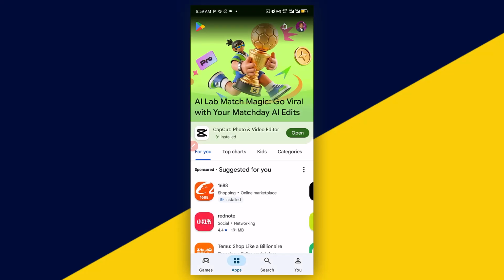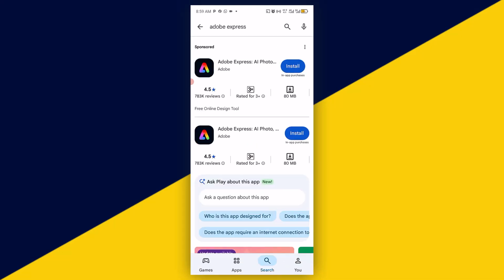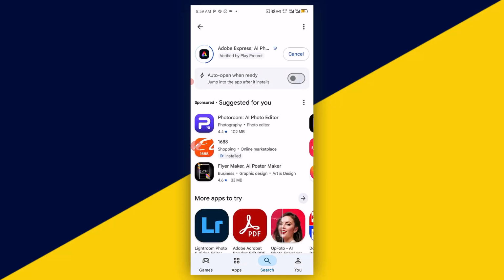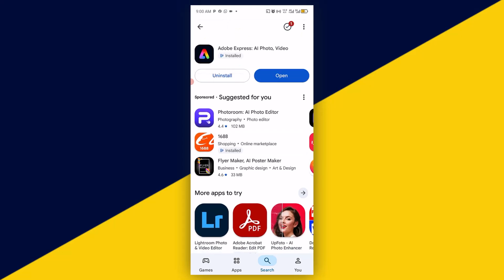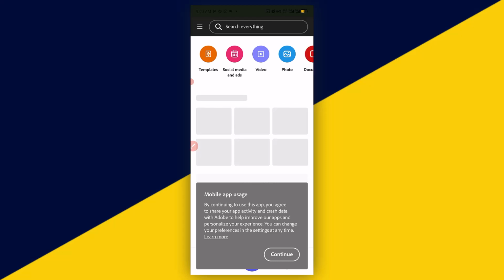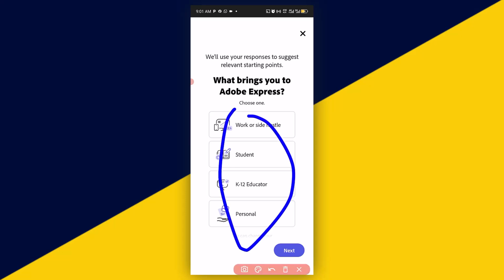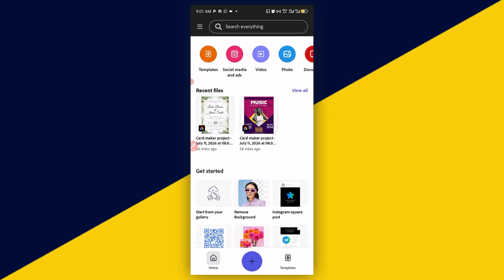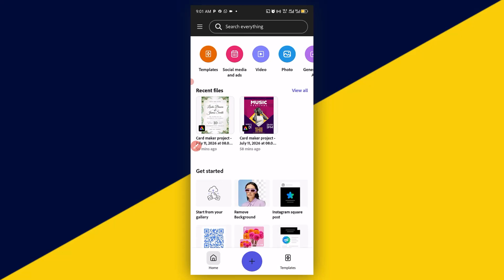How to install Adobe Express on Android in Minute